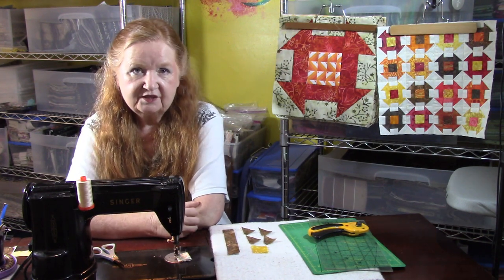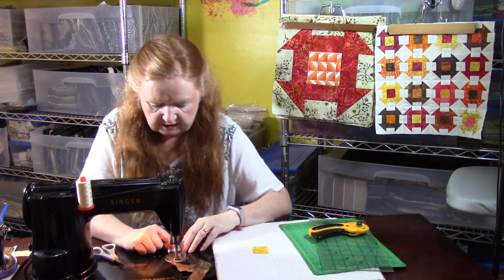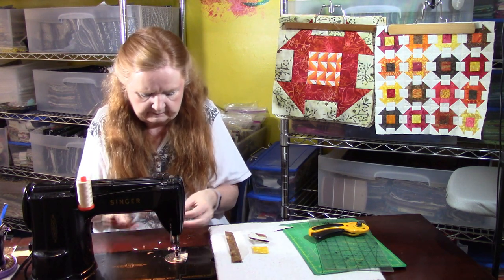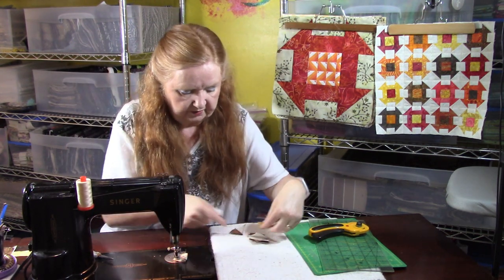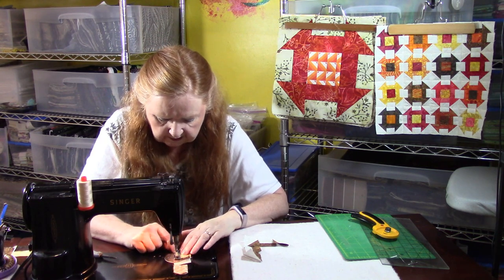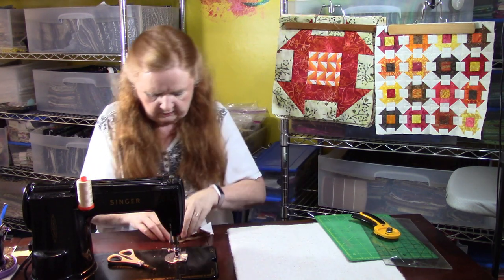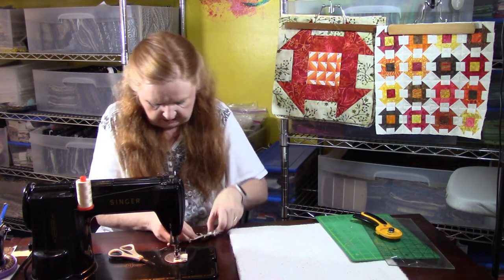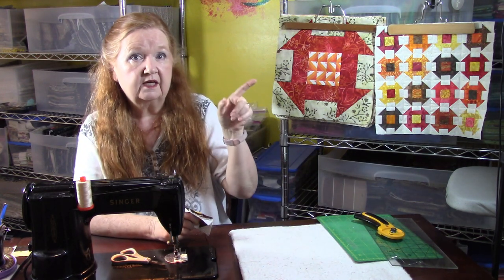Churn Dash Case Study - Mini's by small piecing and sewing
Hello my quilting family! Here is another installment on our case study on Churn Dash blocks. We decided to break up this into 2 parts, this one covers small piecing and sewing. There is another video on the paper piecing method.

This technique is called small piecing and sewing. Making minis with this technique is really quick, fun and just adorable.

I use oversized pieces and trim down to the needed size, just in case your 1/4 inch seam is too wide.

Also, I recommend strongly to use spray starch to give the small pieces some stability and pressing your seams open as you need those extra threads from the turn of the cloth.

Cutting Instructions are as follows:

Cut 1 accent - 1.5 inches square
cut 4 color - 1.5 inches square
Cut 4 neutral - 1.5 inches square

(Note: I add 1/8 inch to both of the next two pieces to ensure my sewn strip is wide enough and I trim down to 1.5 inches as shown in the video.)
Cut 1 color - 1.5  by 6.5 inches rectangle
Cut 1 neutral - 1.5 by 6.5 inches rectangle

Sew this into a mini Churn Dash and trim to 3.5 inches square.  This block will finish in a quilt at 3.0 inches square.

This method is a really good scrap buster and this block would also look so cute in a scrappy theme as long as you have enough contrast between your color and background neutral.

If you are trying this method for the first time, remember to be patience with yourself and it's ok if the pieces are a little wonky because no one will notice unless you point them out.

I'm sure this may spark some other creativity within you and then you are ready to try this with other blocks to create interesting designs. Just grab and handful of fabric scrapes and try.

This case study has been so much fun to do for you and I'm so glad that you have come back to watch some more.